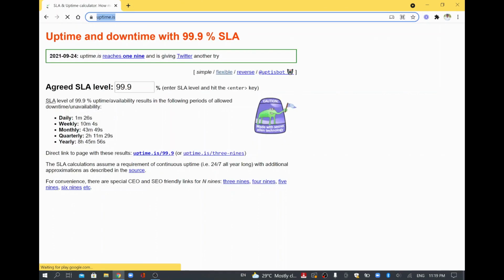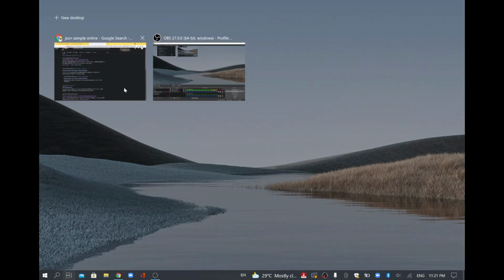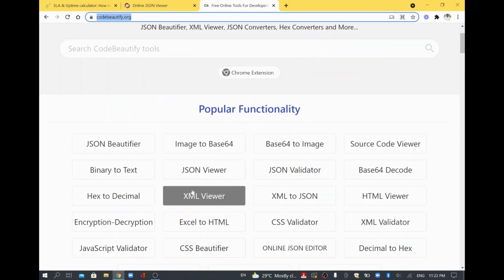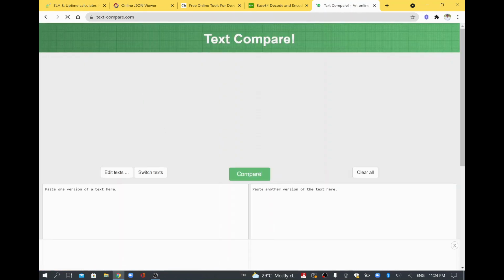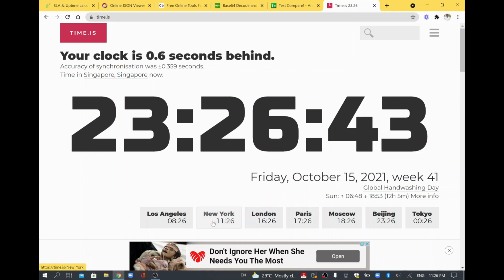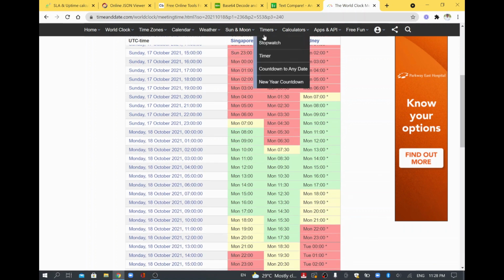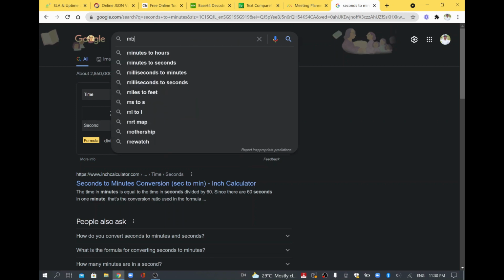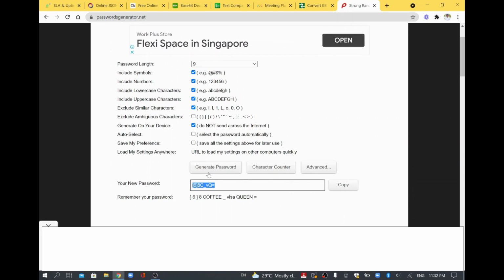Useful website links for IT Professionals | students | freshers | webMethods | APIGEE | Mulesoft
useful websites for professionals,
random useful websites,
useful websites for office work,
useful websites 2021,
useful sites for IT professionals,